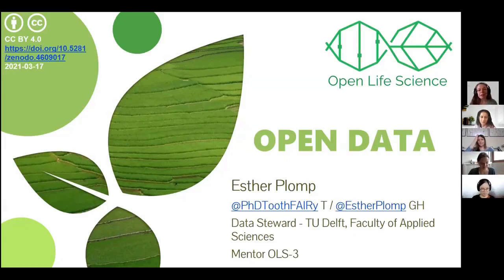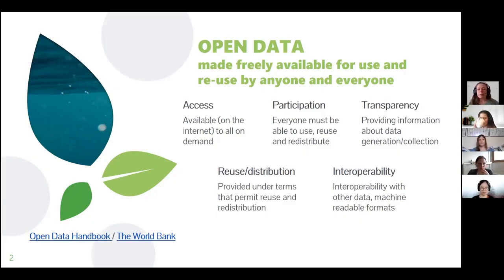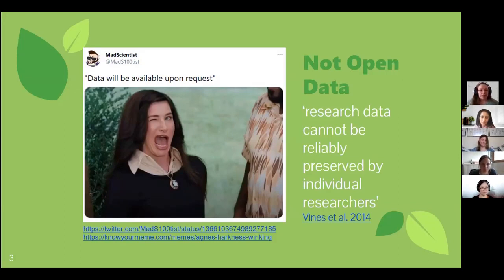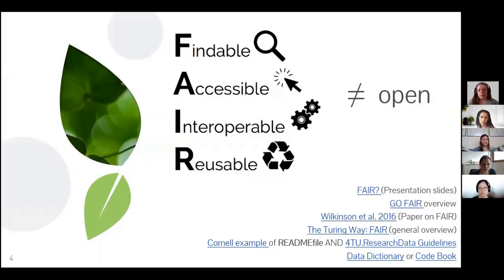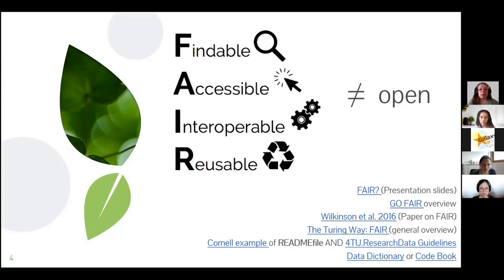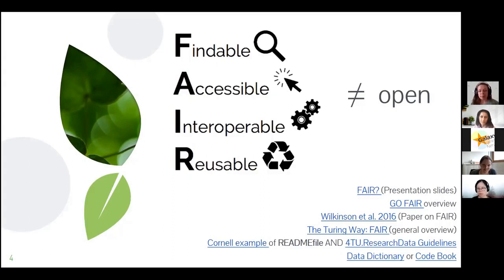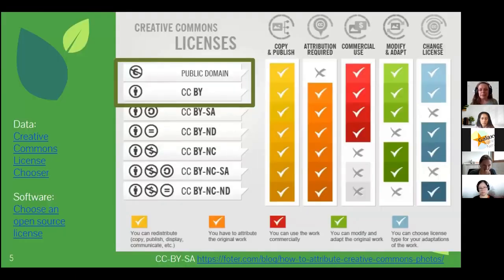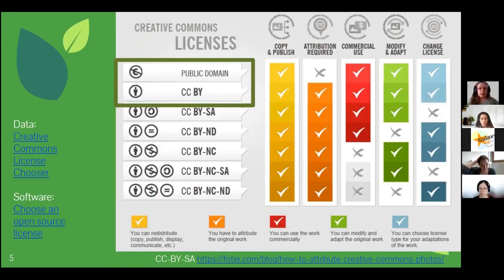[Arabic/English] Open Data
This is an intro to Open Data in OLS3. The Open Life Science (OLS) program is a mentoring & training program for Open Science ambassadors.